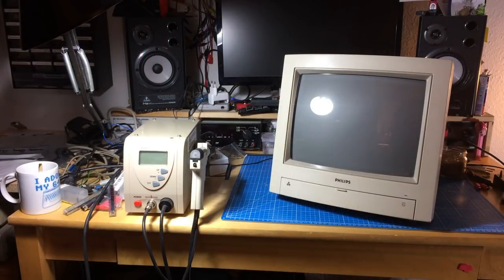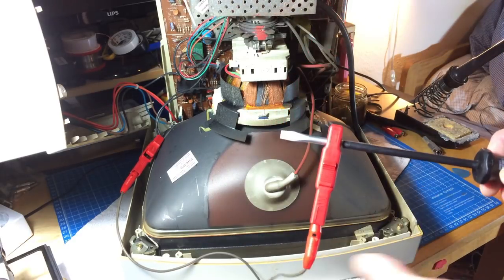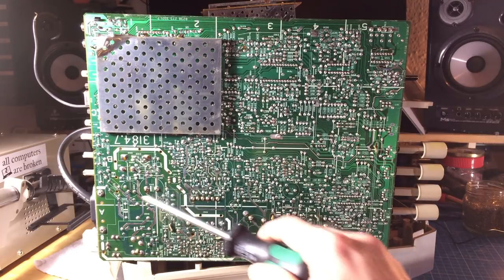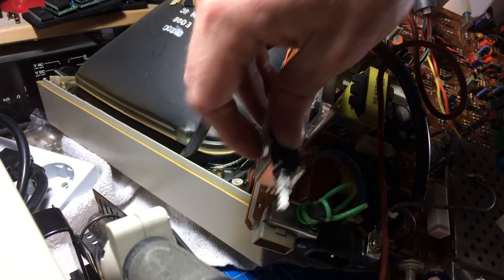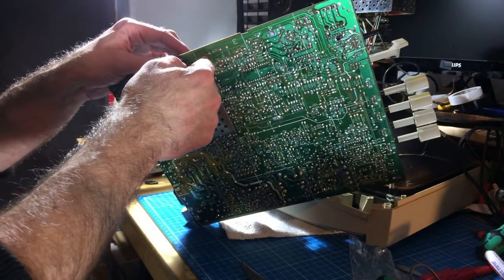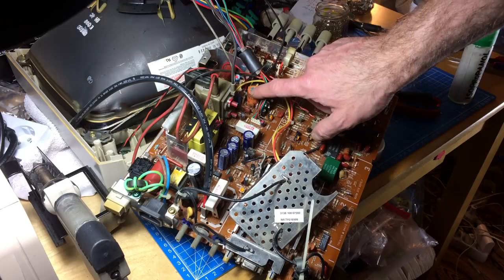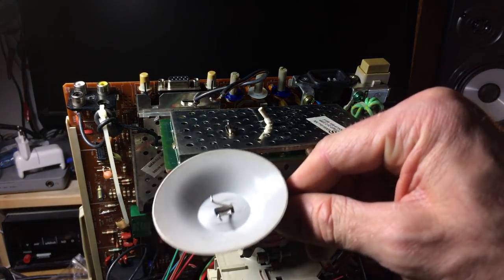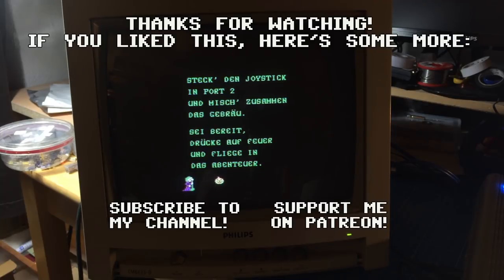Philips CM8833-II CRT Monitor Power Switch Repair and Recapping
Some maintenance work on my main CRT monitor, a Philips CM8833-II which I use every day for my retro hardware. I'm discharging the tube, replacing the power switch and also recapping (at least the capacitor values I have) the main PCB.

I'm not a professional at all (especially considering CRT monitors) so I most likely make mistakes. CRTs are extremely dangerous to work on if you don't know what you are doing. Do everything you do at your own risk!

I found a service manual (too late for using it for me, but maybe useful for you)

The power switch I'm using is a PREH TV3 and available (among other places) from the good people at "The Future was 8-Bit"

The original power switch that was in there is a Preh ME5A. I didn't find it anywhere. If you find a source, please tell me. :)

Here's a list of the capacitors you need (some standard ones I just wrote down once but you really need larger quantities):

1uF 50V x3
1.5uF 63V
2.2uF 63V
4.7uF 25V 2x
4.7uF 200V
10uF 50V x4
10uF 160V
22uF 50V x9
47uF 16V x2
47uF 200V
100uF 16V x3
100uF 400V
220uF 35V x2
470uF 25V x2
470uF 50V
680uF 35V
1000uF 16V
4.7uF 50V bipolar (High current? Some other characteristics? See video...)

Thanks!